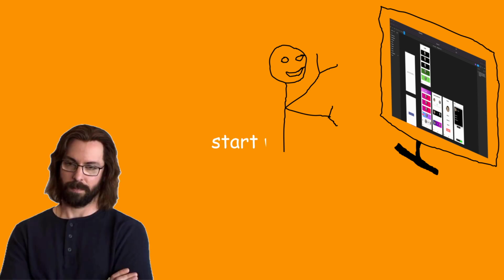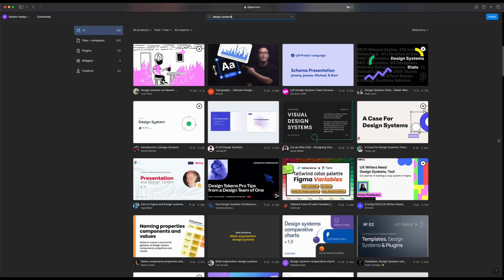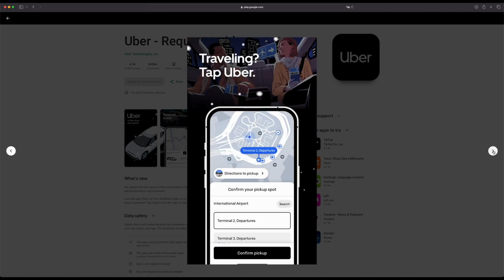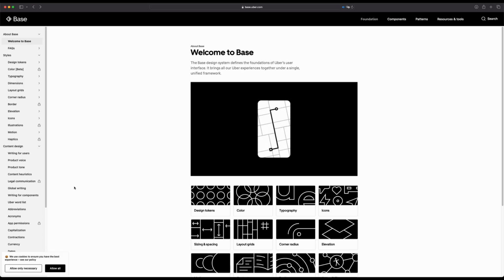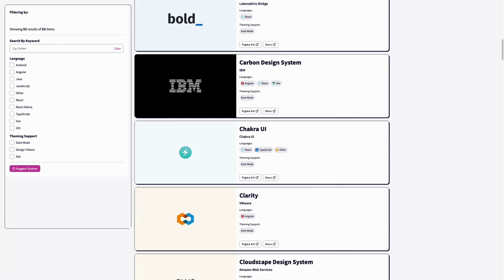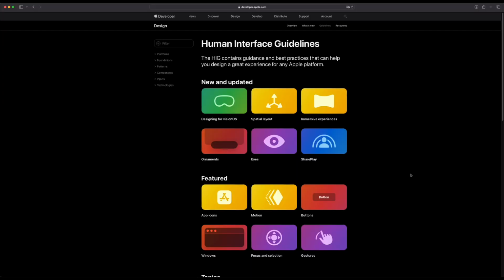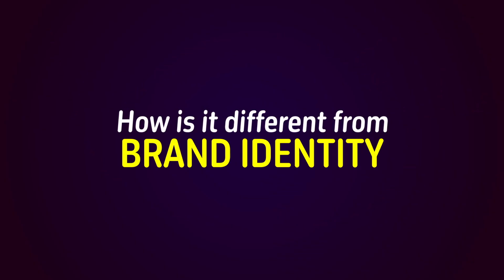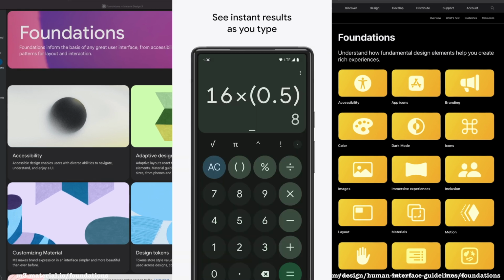Design System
Quick introduction on design systems and the story about how I came to know about this concept.